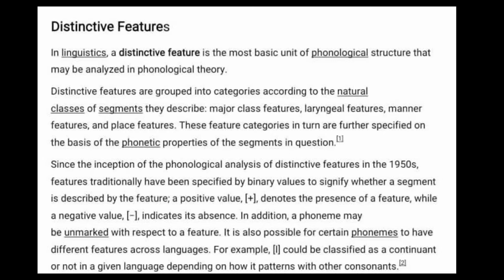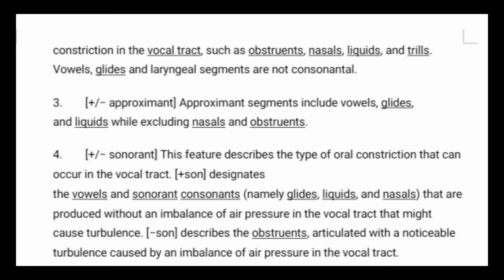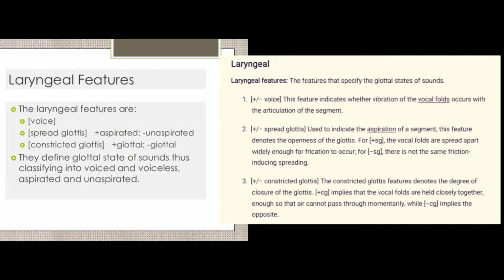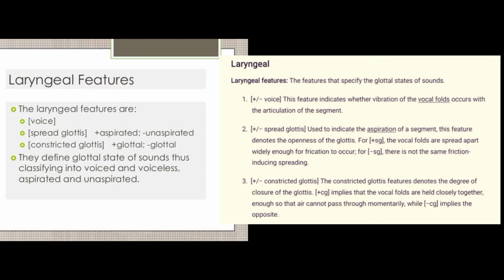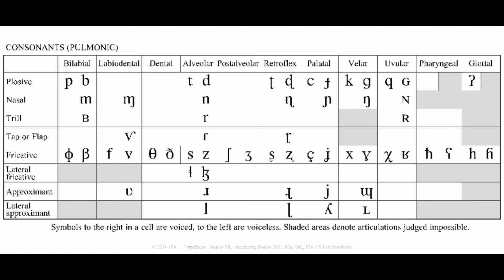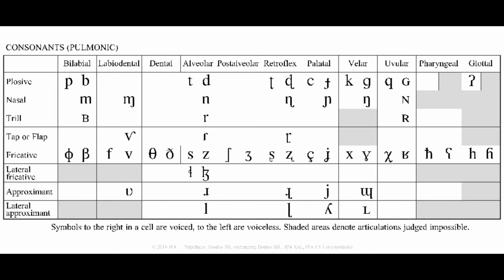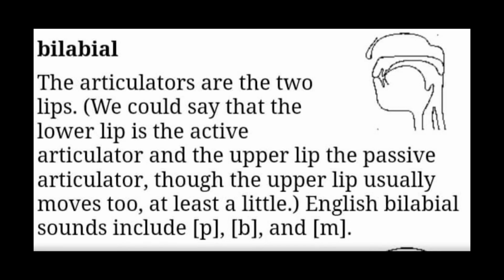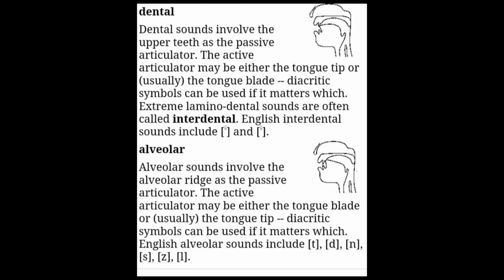DISTINCTIVE FEATURES | Final Phonology